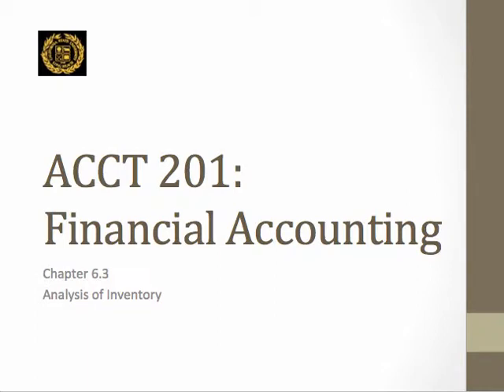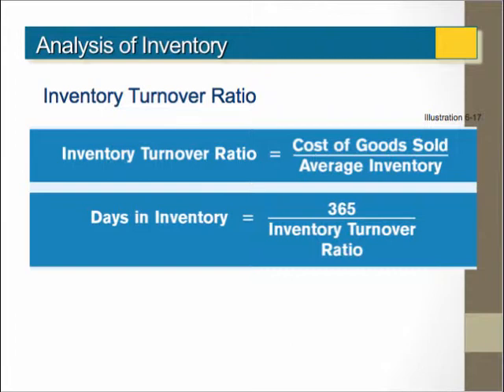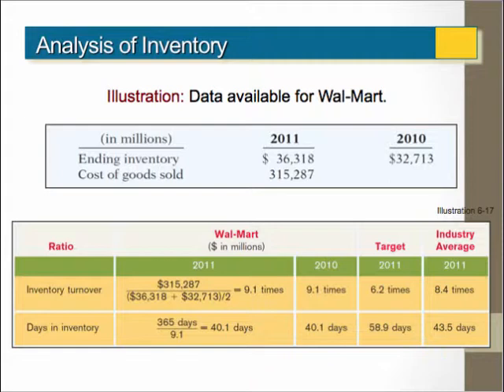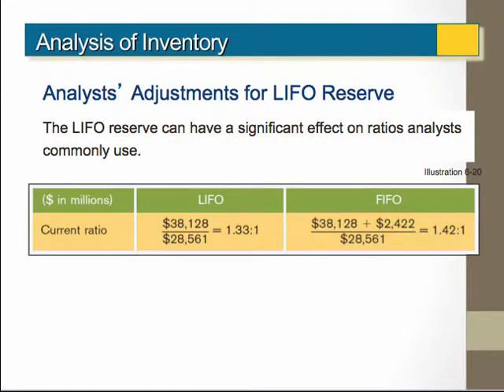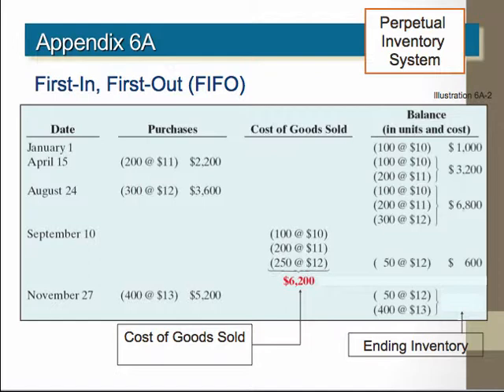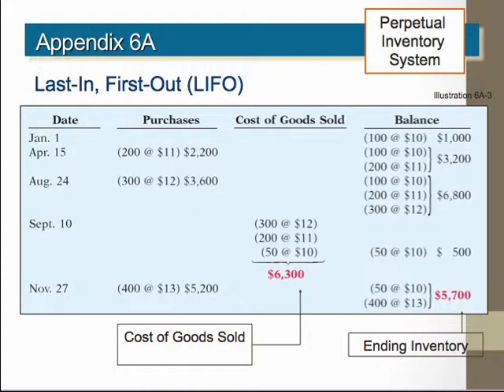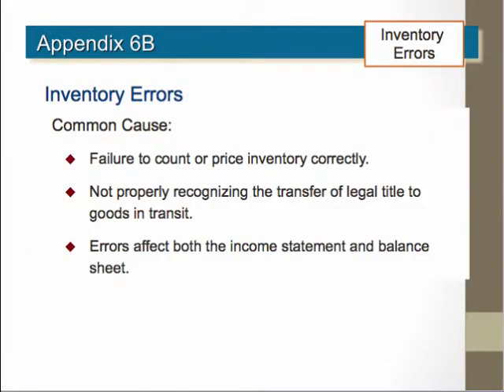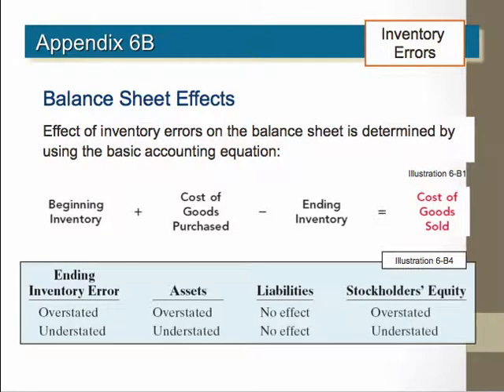ACCT201 Ch6.3 - Analysis of Inventory